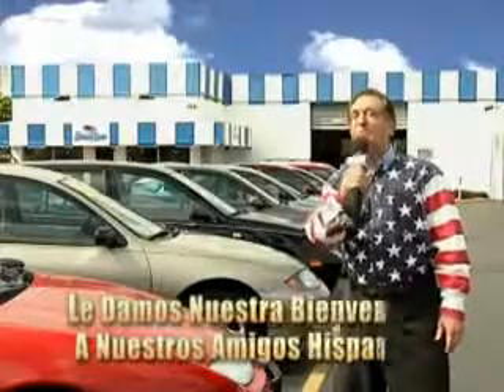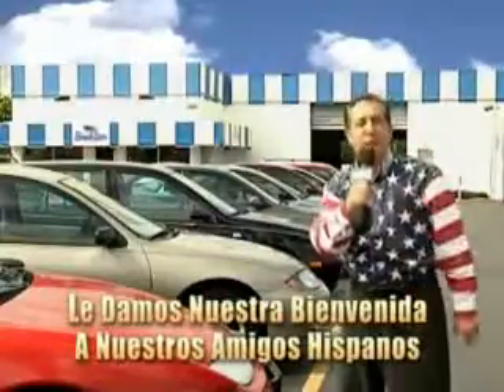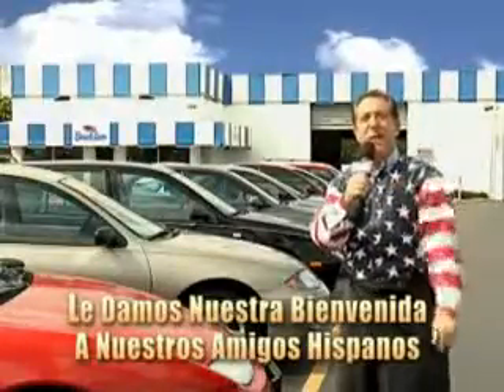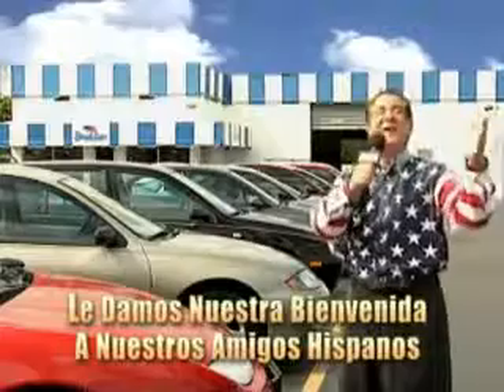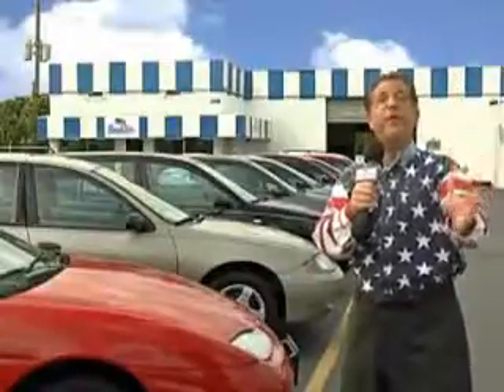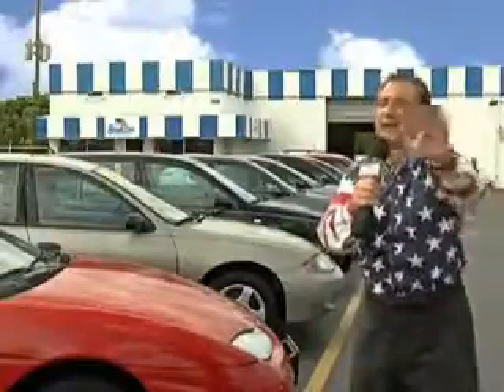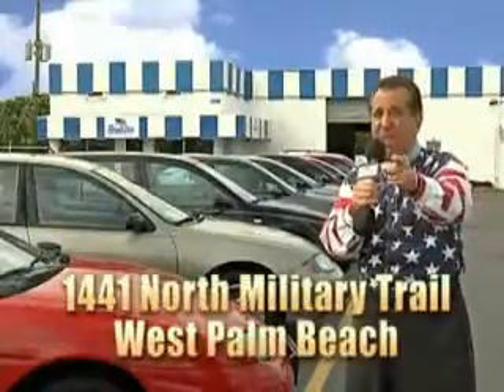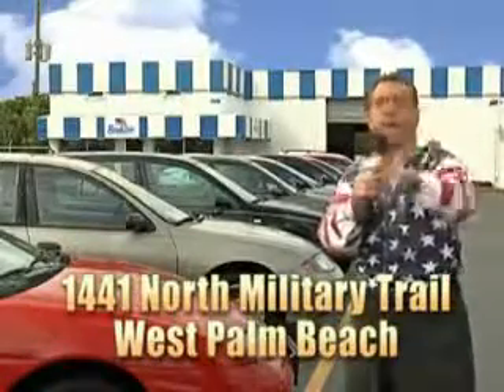2005 Mitsubishi Eclipse Spyder Beach Cars West Palm Beach, FL 33409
Mitsubishi Eclipse Spyder Check out this  Liquid Silver   Mitsubishi Eclipse Spyder Convertible, equipped with a 6 Cylinder engine and an automatic transmission. Enjoy an impressive 25 miles to the gallon on this great car with features like Remote Power Door Locks, Driver Side Air Bag, Leather Upholstery, Power Driver's Seat, Rear Spoiler, Anti-Lock Braking System, Leather Upholstery, Power Convertible Top, Alloy Wheels, Cruise Control, on steering wheel audio and cruise controls, and much more. Feel the wind in your hair, enjoy the drive, and have peace of mind in this  Mitsubishi Eclipse Spyder. See us at Beach Cars today!VIN:4A3AE75H05E016414

Beach Cars
1441 North Military Trail